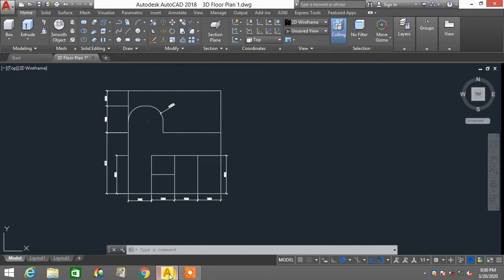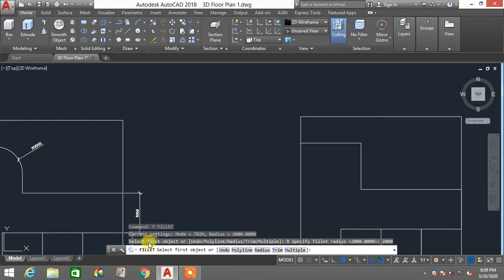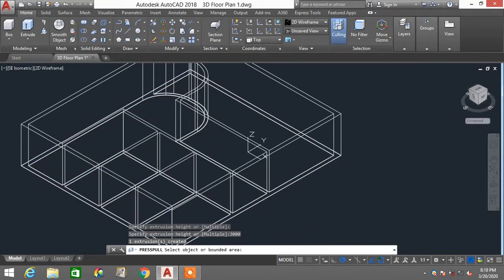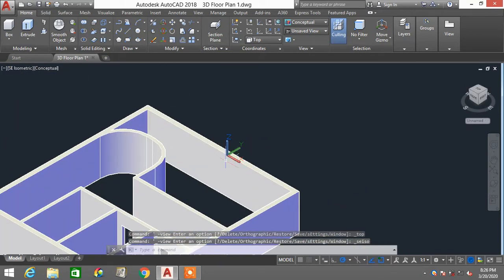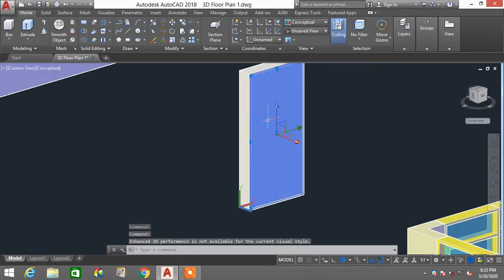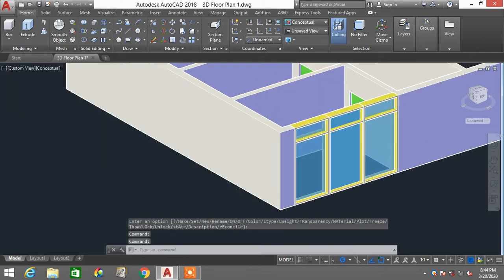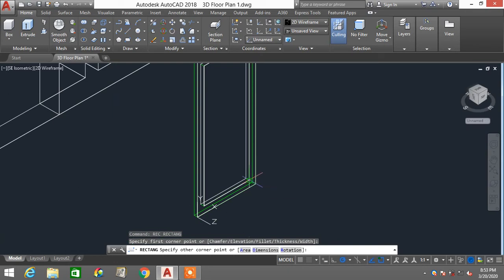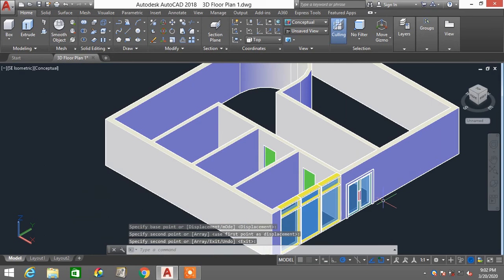AutoCAD 3D Floor Plan Tutorial Complete Coolest Steps - Kursus CIDB Fizikal Classroom 20 CCD Points